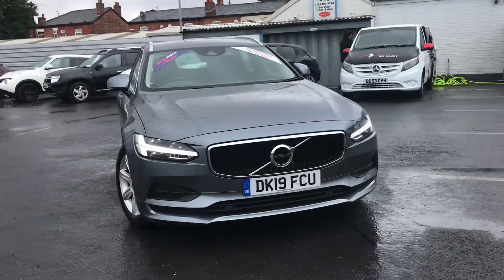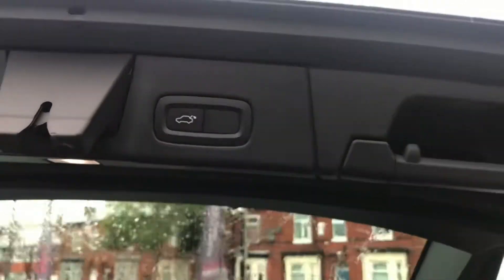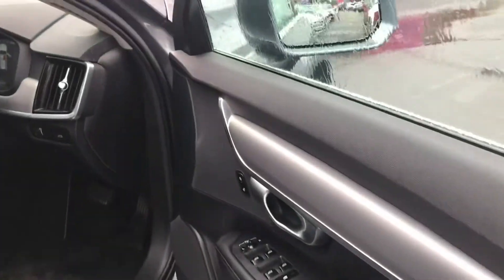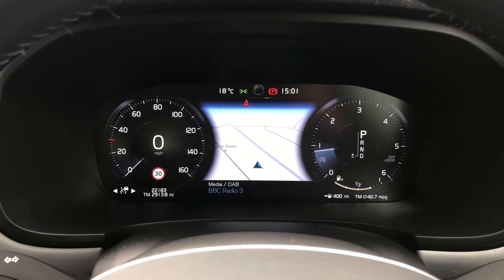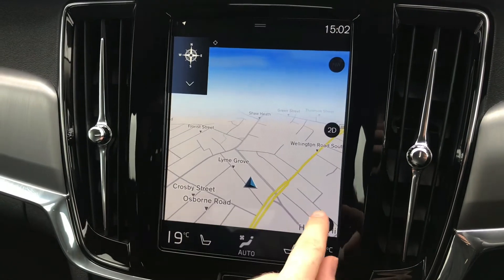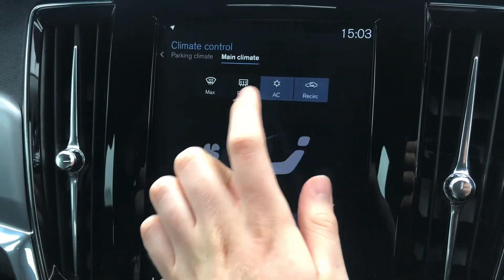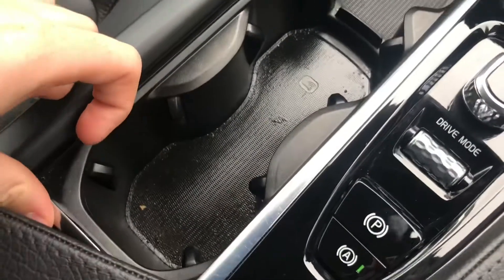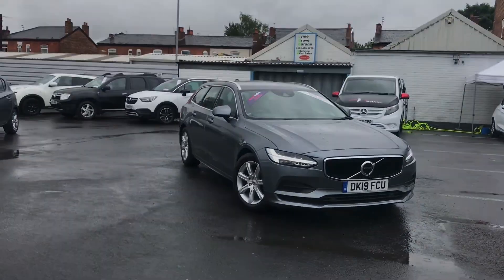Used Volvo V90 Momentum | Motor Match Stockport